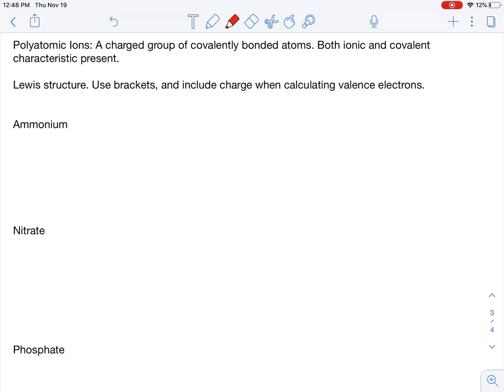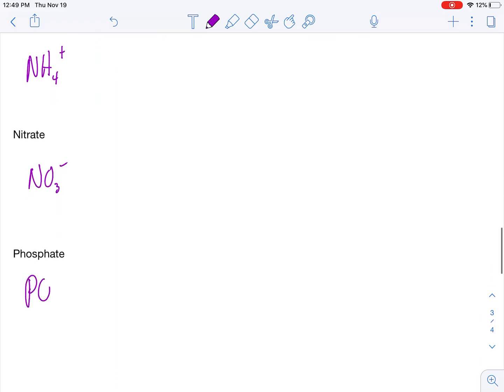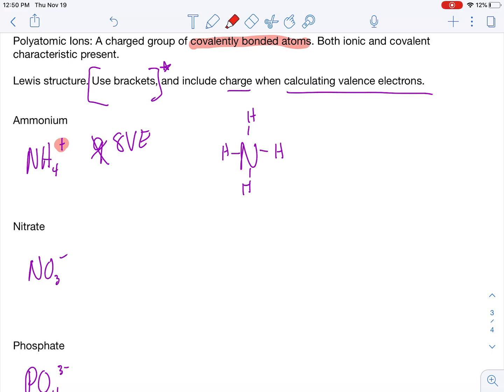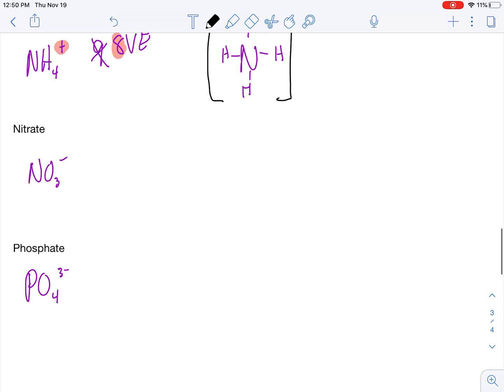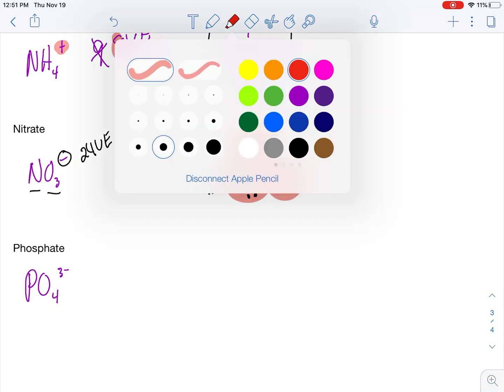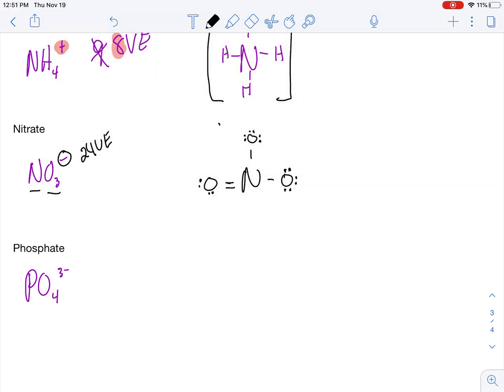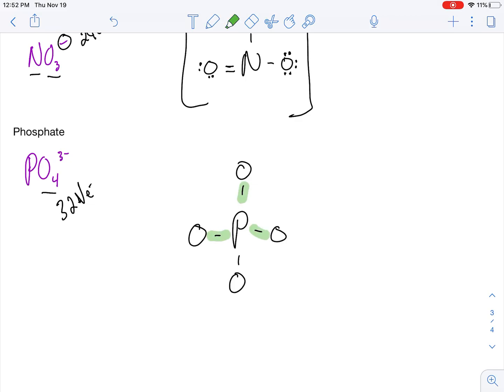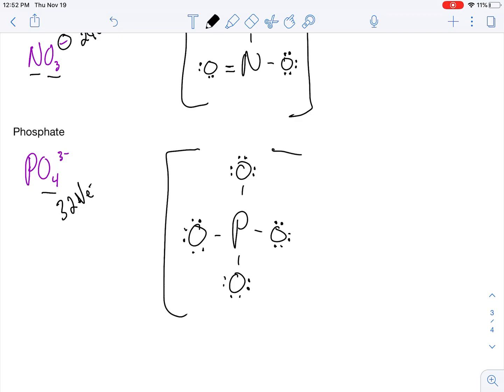Polyatomic Ions Lewis Structures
This video will guide you through the following objective
1. Draw Lewis dot structures for polyatomic ions.